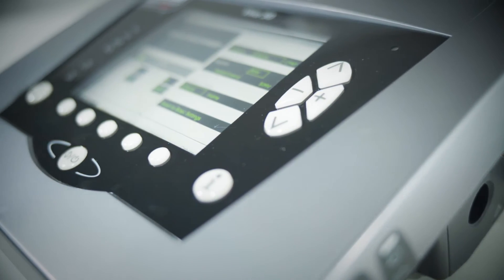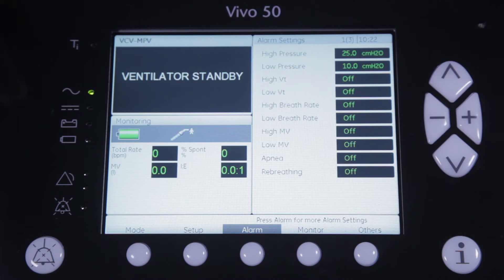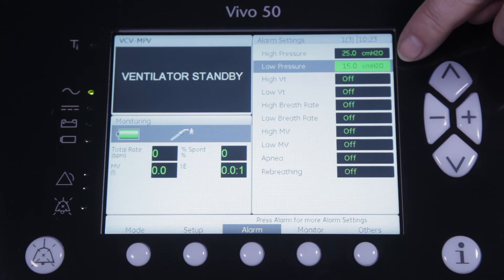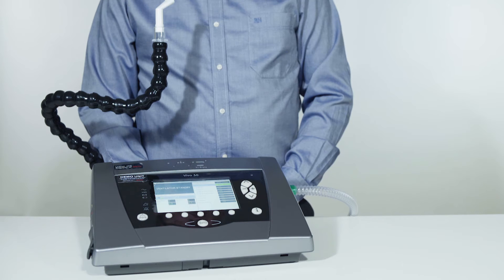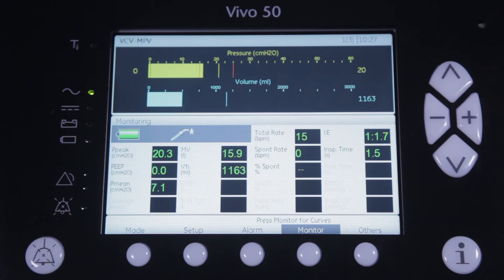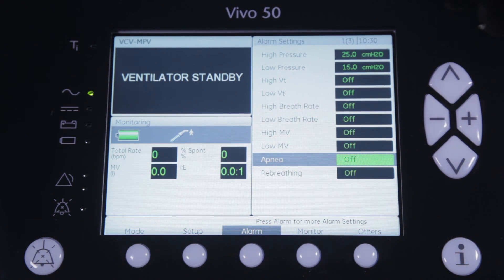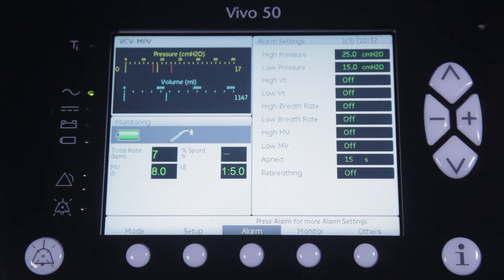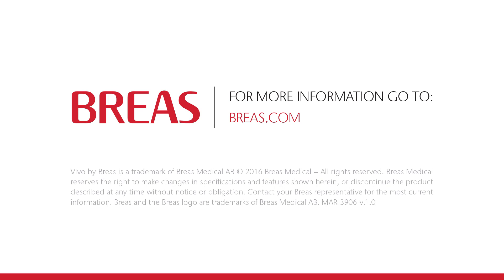Breas Tutorial Series MPV Alarms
In this video we will show you how to set the alarms on the Vivo 50 and 60 when using them for mouthpiece ventilation.